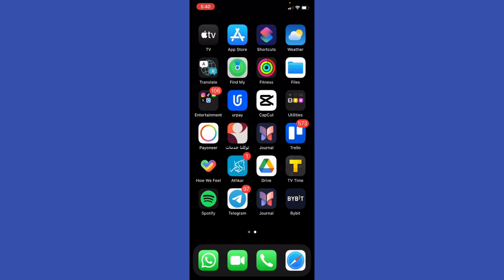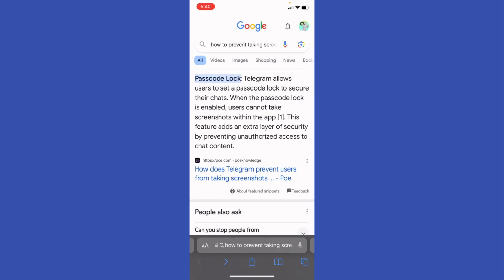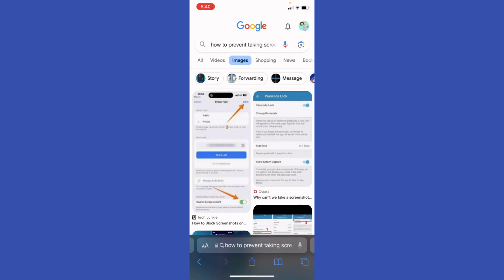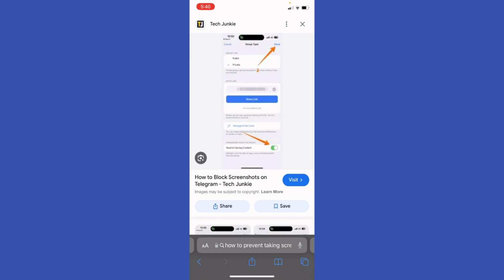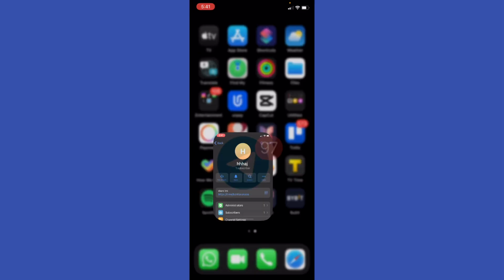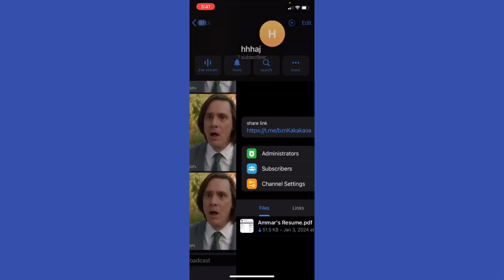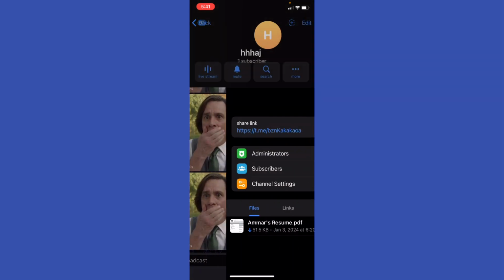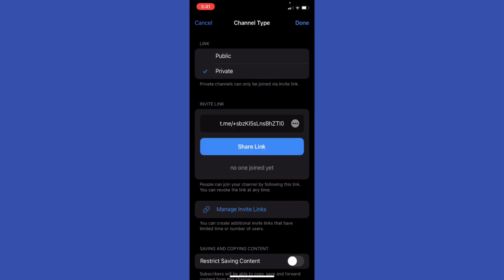How to prevent taking screenshots in telegram channel (2024)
How to prevent taking screenshots in telegram channel

In this video i´ll show you How to prevent taking screenshots in telegram channel. The method is very simple and clearly described in the video. follow all the steps & prevent taking screenshots in telegram channel